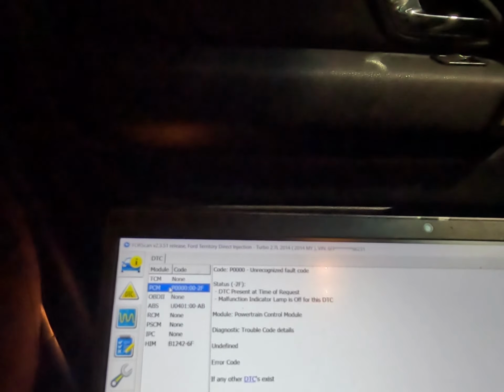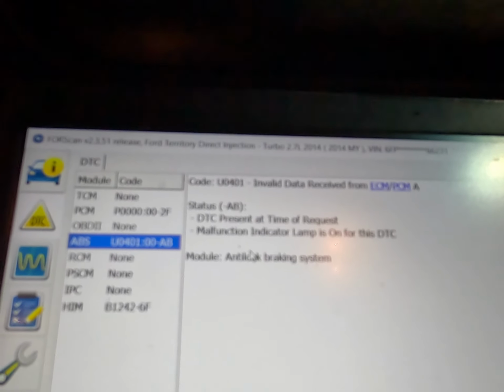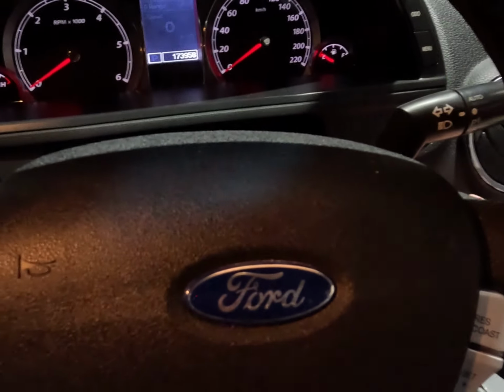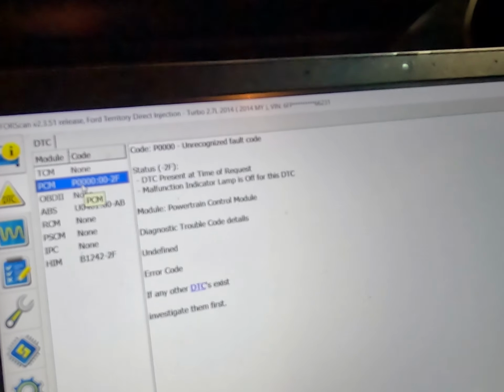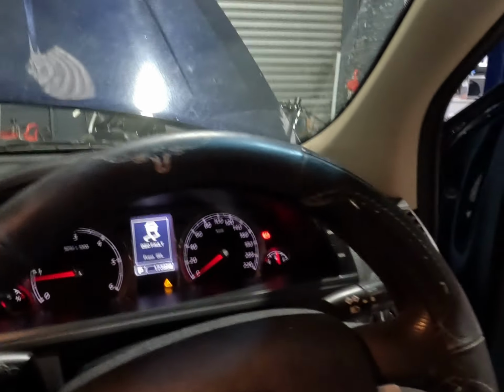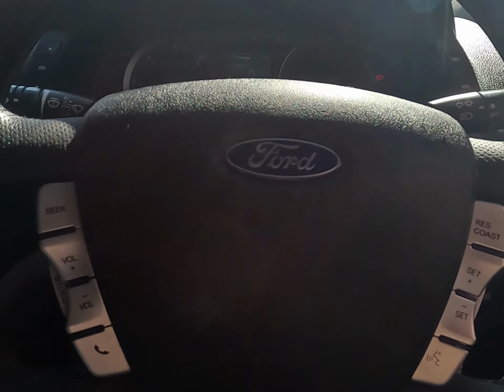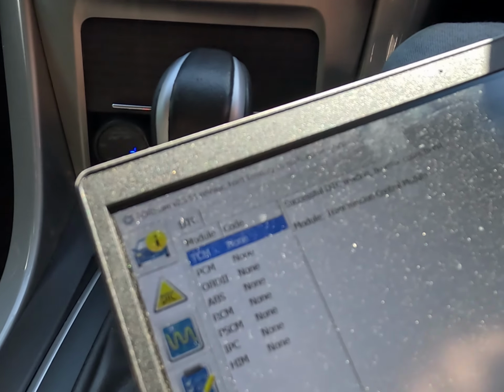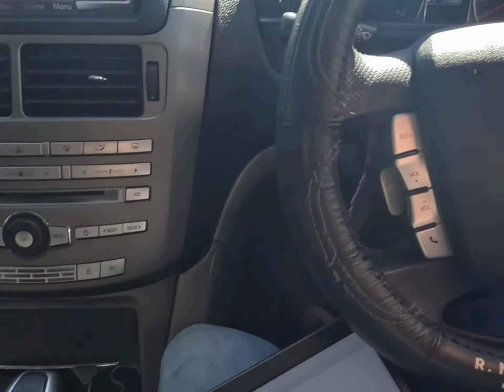Ford tuning at The Automotive Clinic ✅️ How a bad tune can cause very hard to diagnose faults! 😐